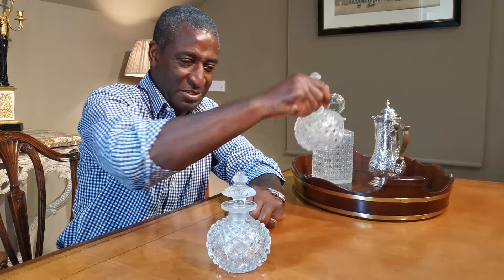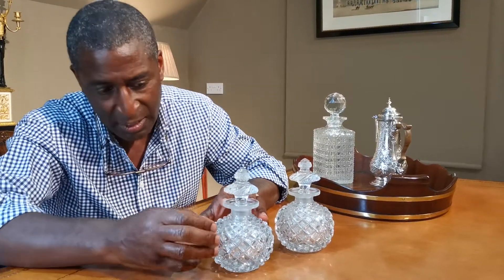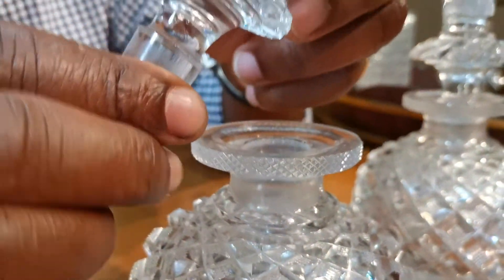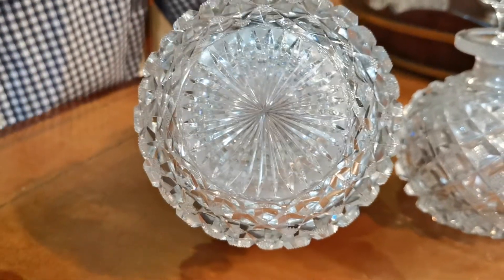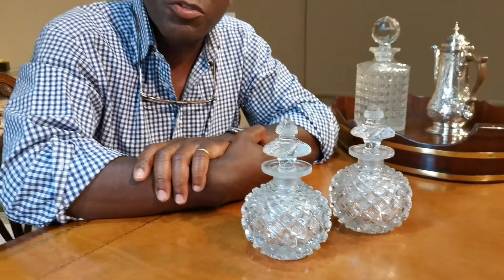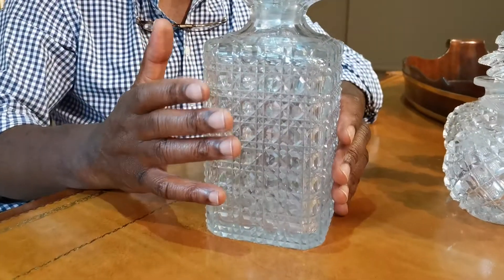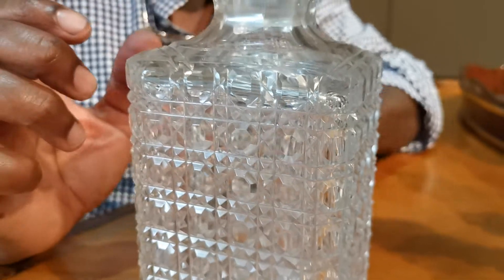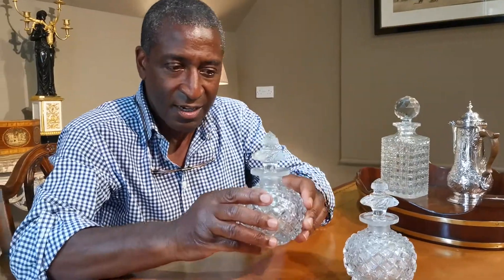Exquisite pair Regency cut glass bottles.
An exquisite pair of English Regency Strawberry cut bottles.
Very fine Strawberry cut design spherical bodies with swirl cut stoppers and conical shape finials. The base has a star cut design.
Circa 1820
A few small chips around the base, but to be expected in glass ware of this age.